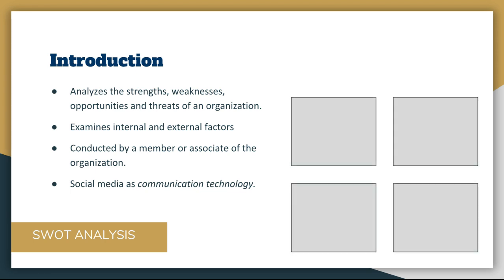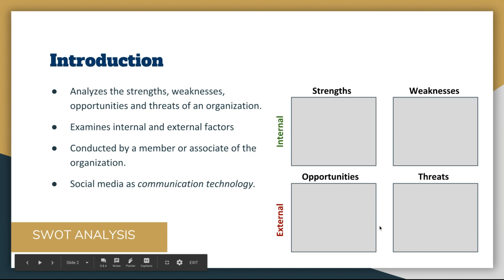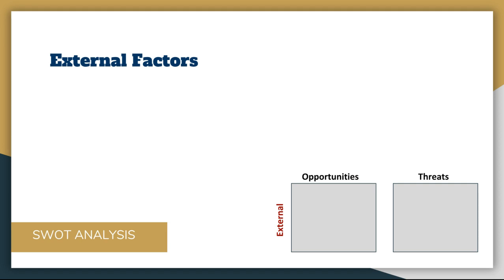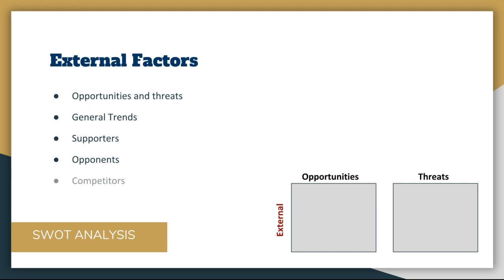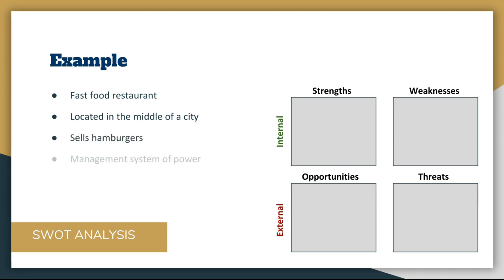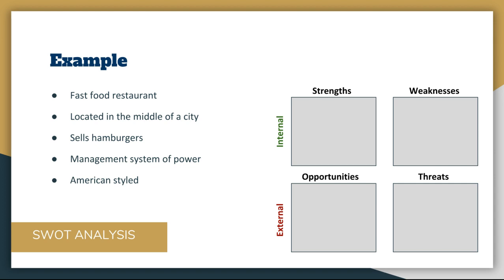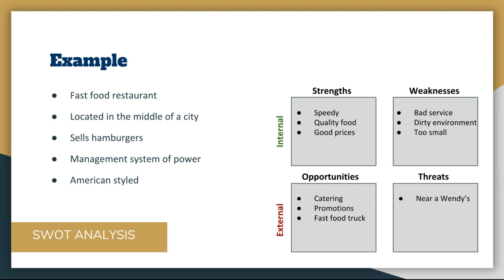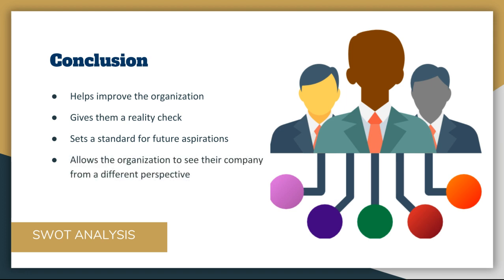How to Conduct a SWOT Analysis